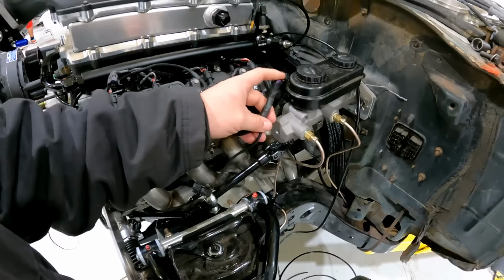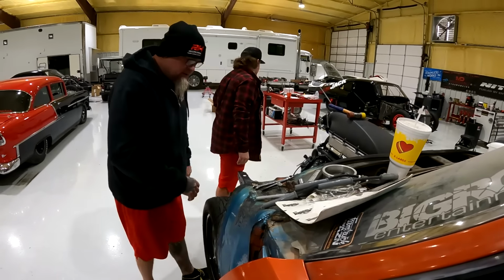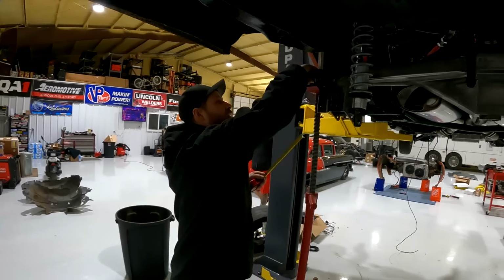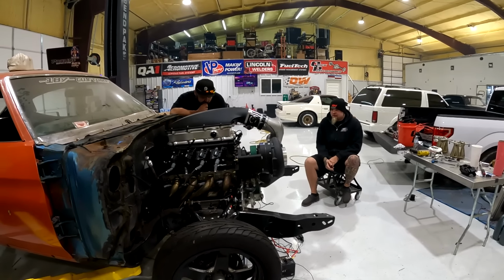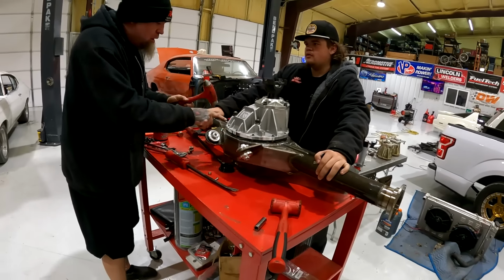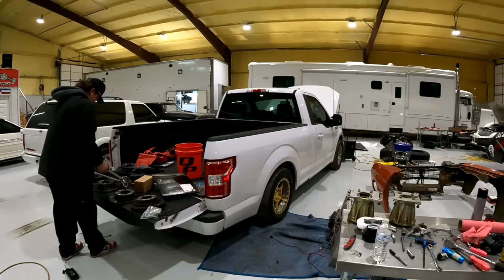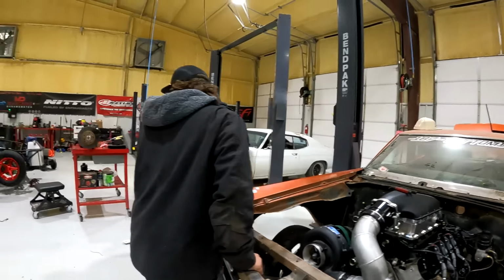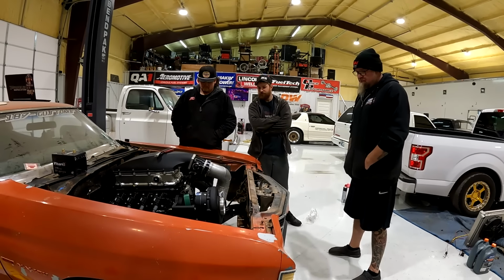Will Aiden’s Procharged LS Swapped Start Up?! Plus Building New Quick Performance Rear End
It's time! First start up of Aiden's Chevelle with the 416ci LS and F1X Procharger!